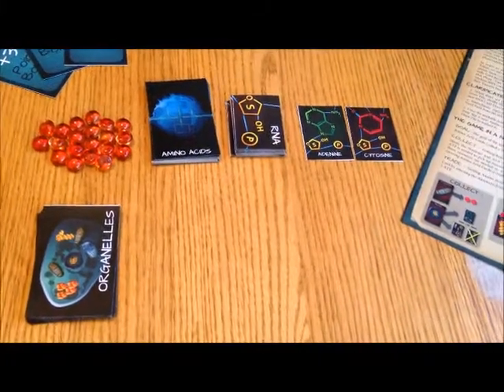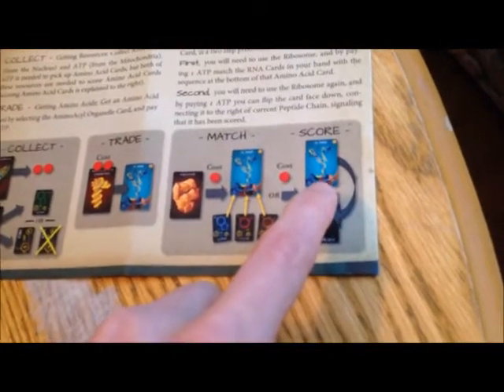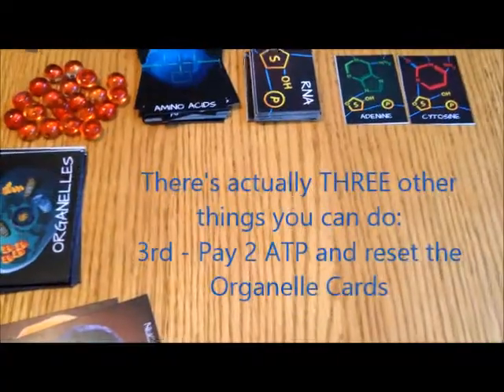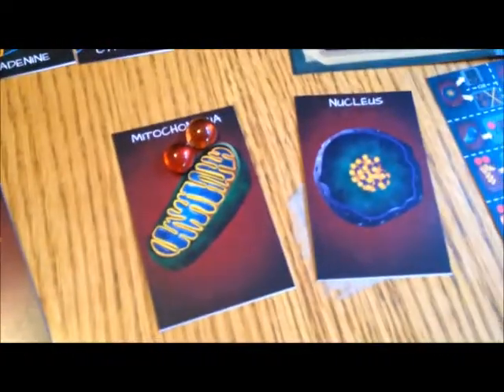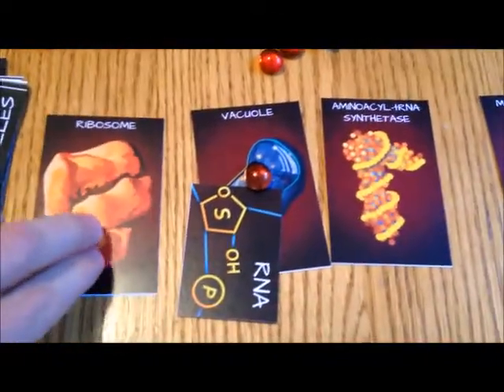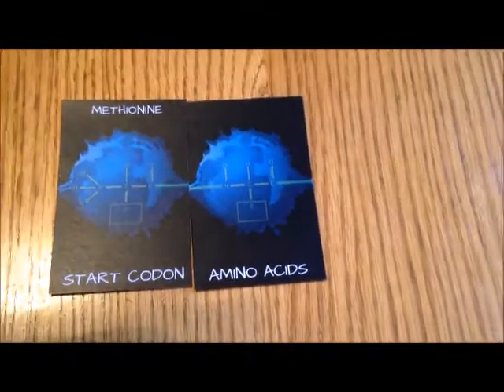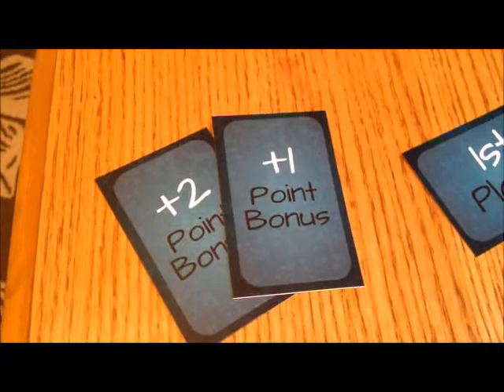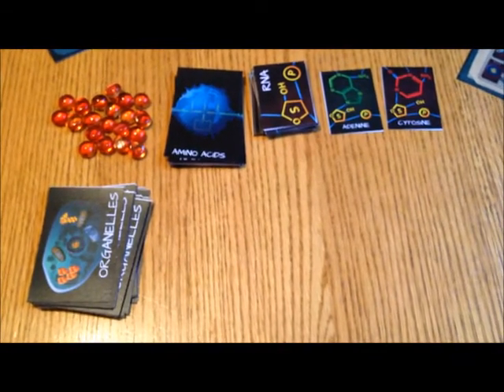Peptide: A Protein Building Game (Brief Rules Overview)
Peptide: A Protein Building Game is a game designed around the process of RNA Translation. Players collect resources (in the form of ATP High Energy Bonds) and RNA Nucleotides, in order to create growing strand of Amino Acids (called a PolyPeptide Chain)